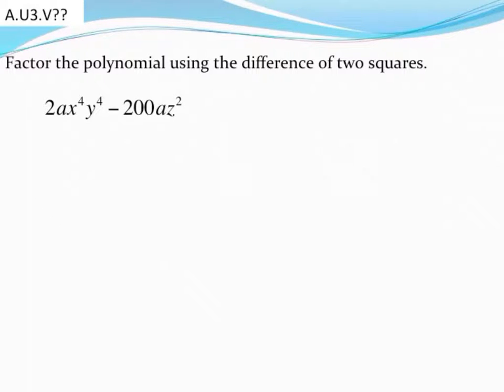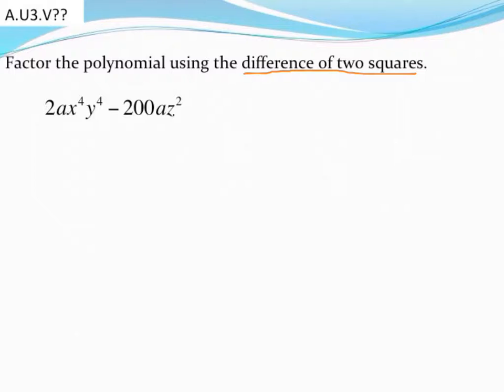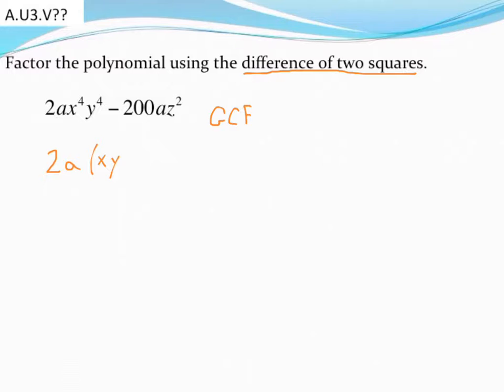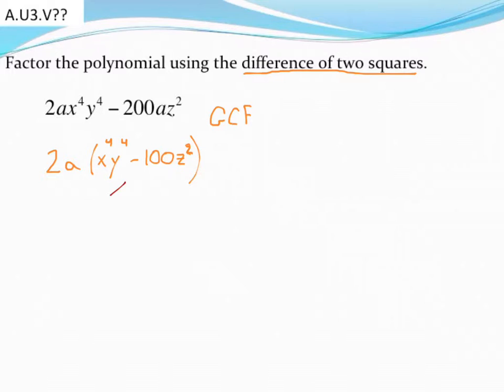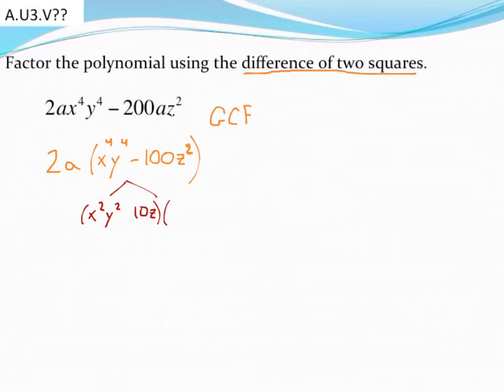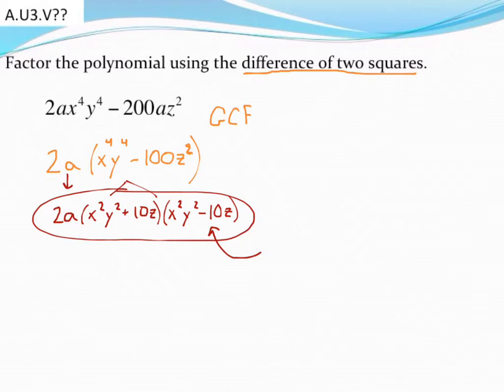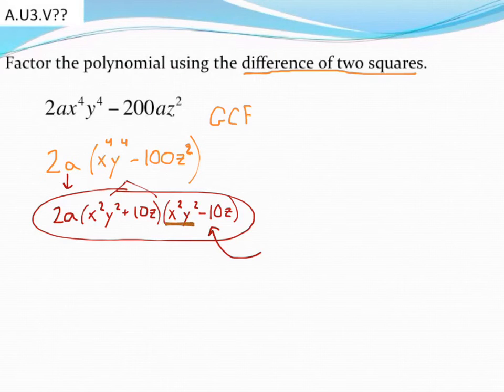Factoring using the difference of two squares (more complicated)